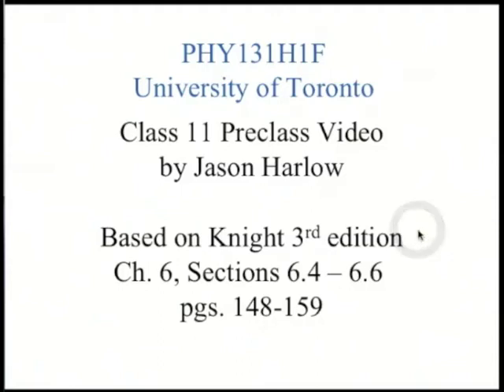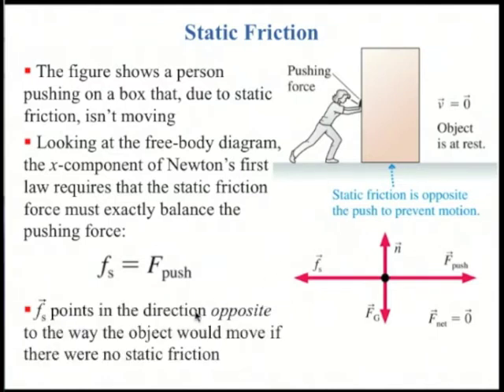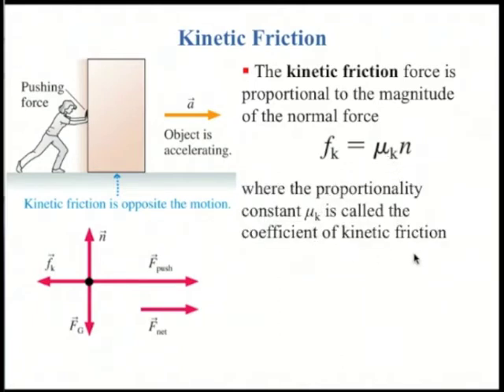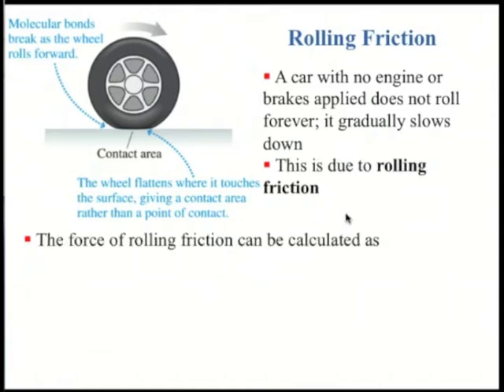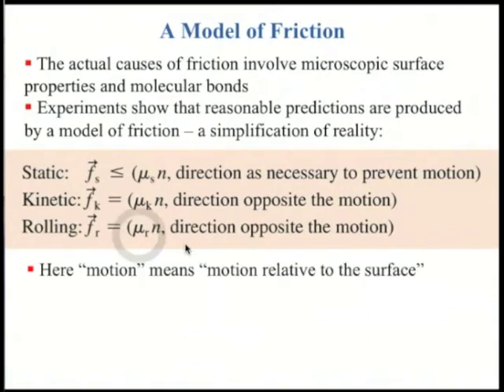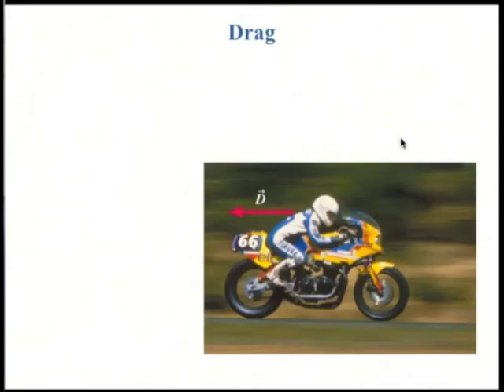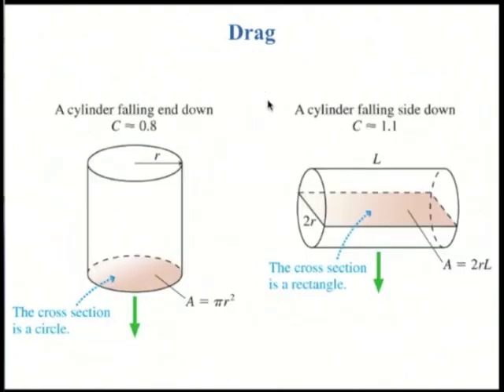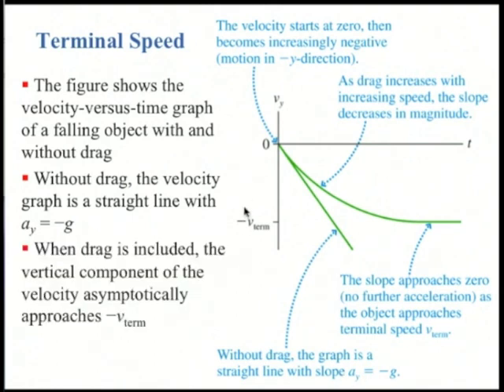PHY131 Class 11 Preclass Video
A 12 minute video I would like all PHY131 students to watch before coming to class 11.